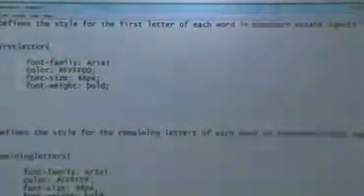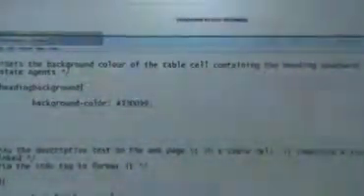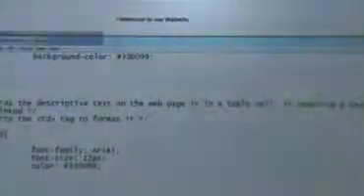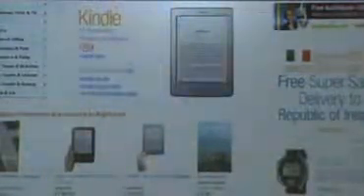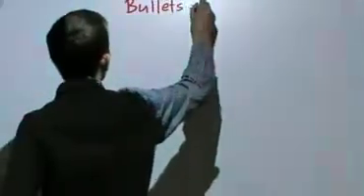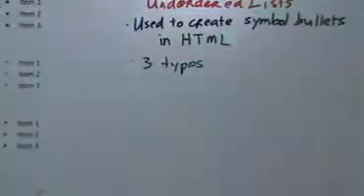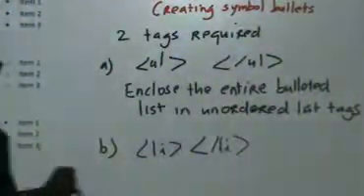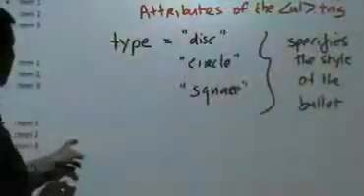Web Authoring 1 21/3/2012